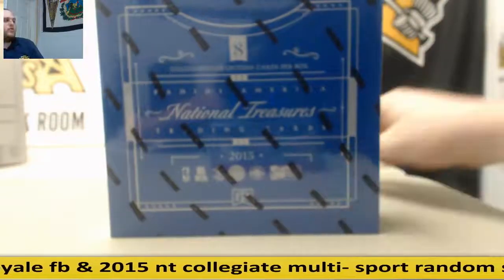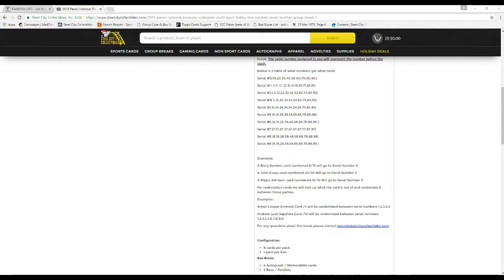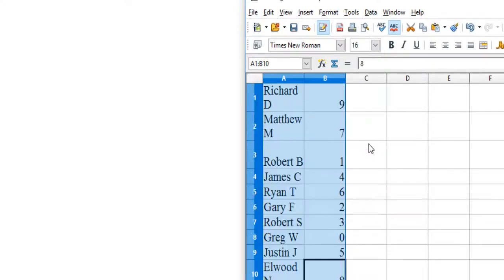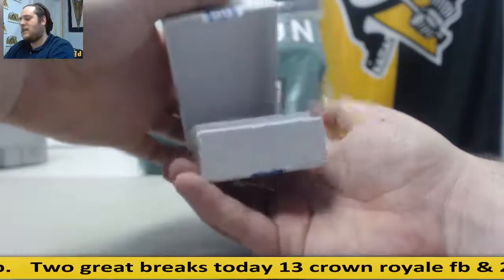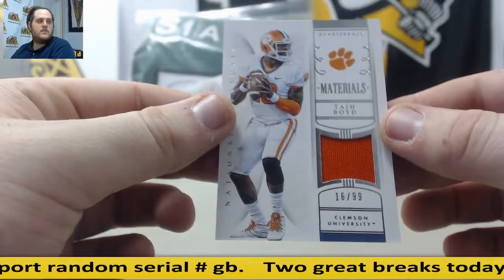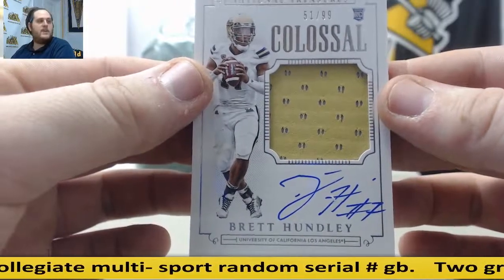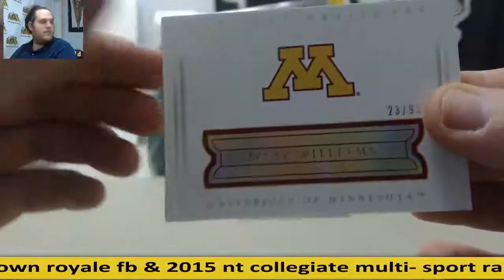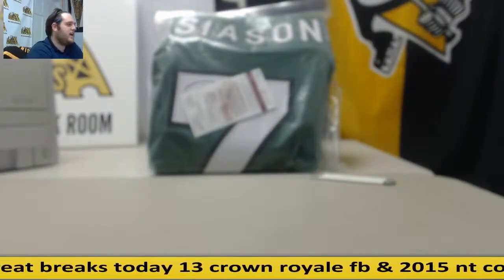2015 Panini National Treasures Collegiate Serial Number Box GB #7